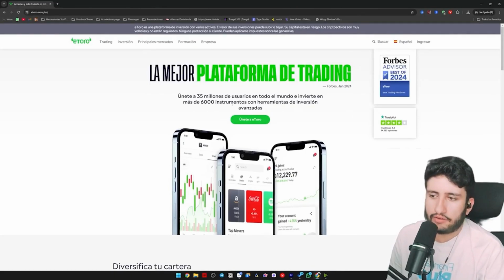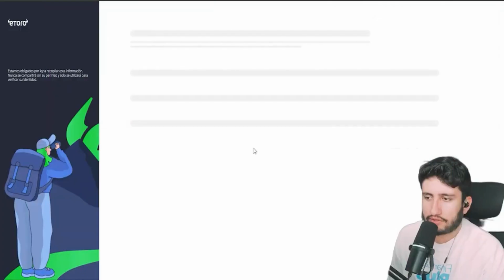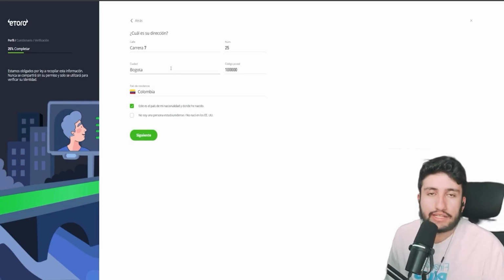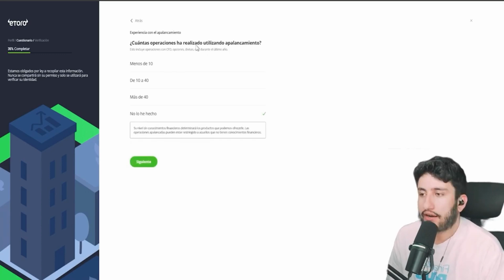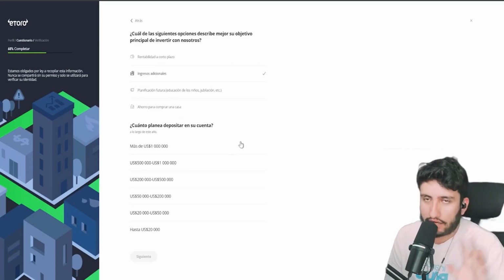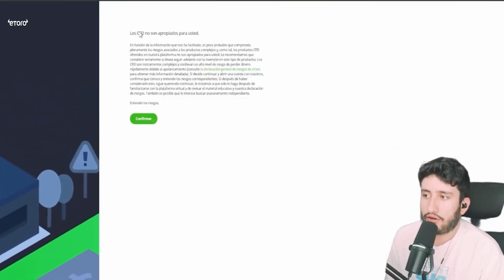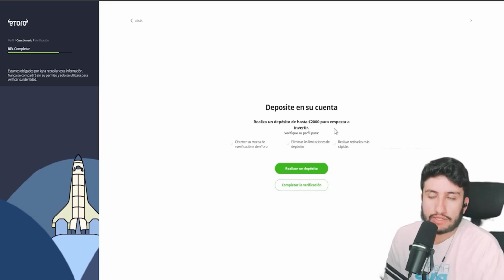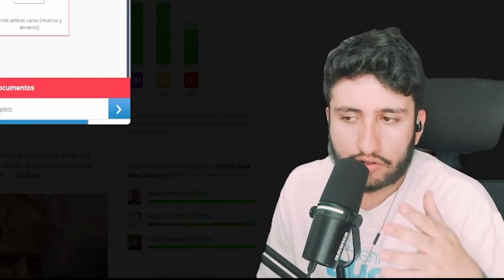How to Open an Account on eToro | Step-by-Step Tutorial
How to create, open, or register an eToro account in 2024.